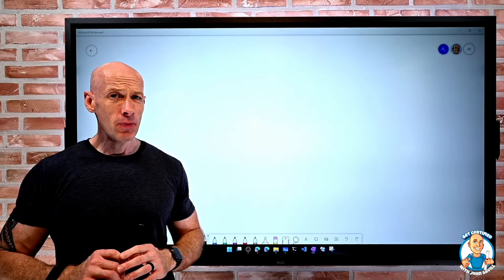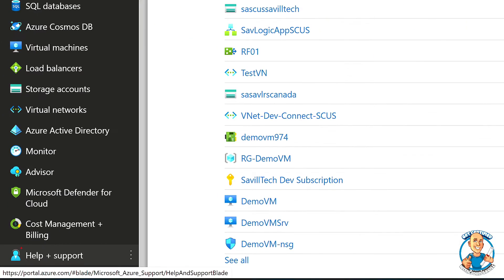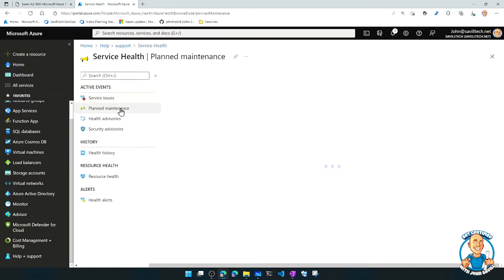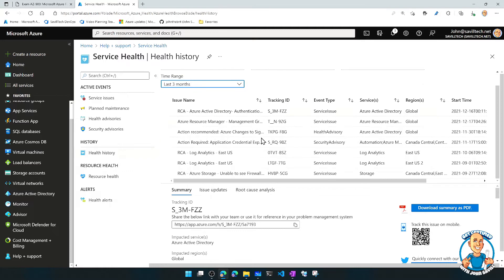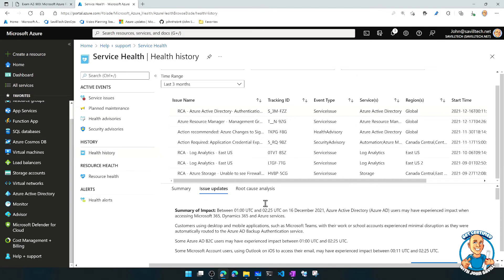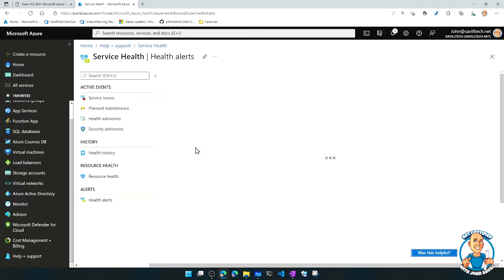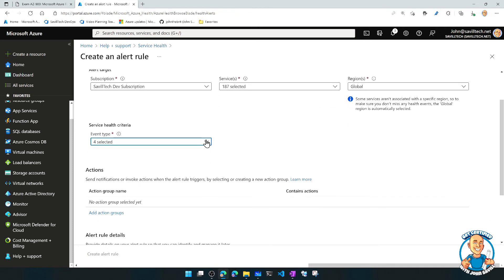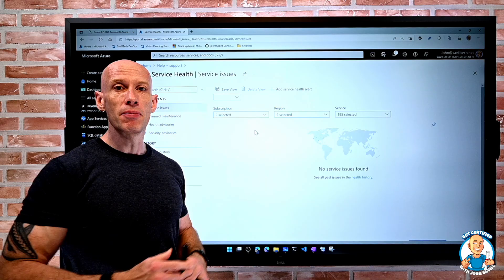Functionality and Usage of Azure Service Health - AZ-900 Certification Course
Covers assessed skill:
Describe the functionality and usage of Azure Service Health